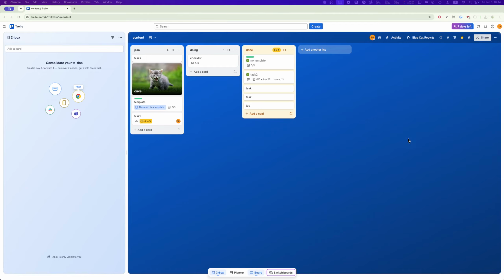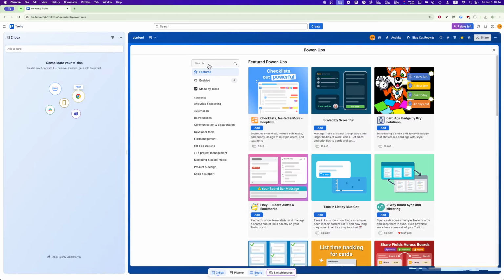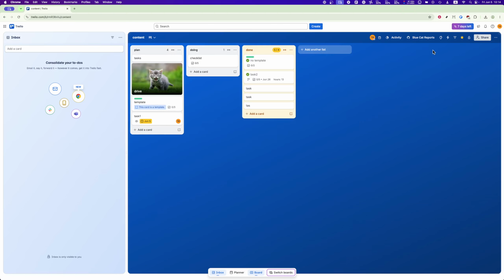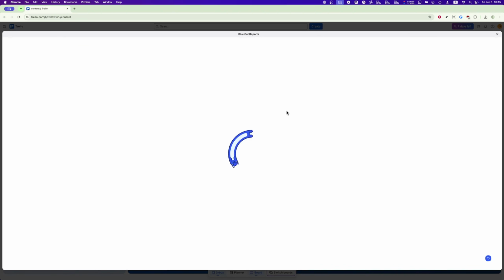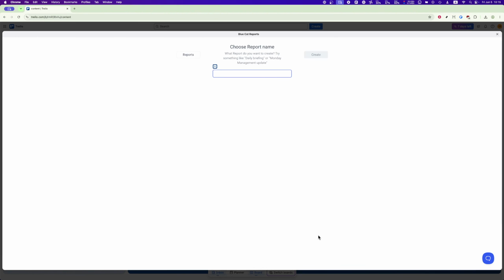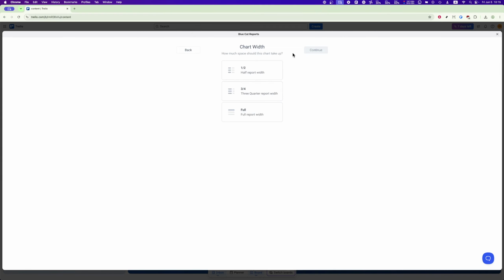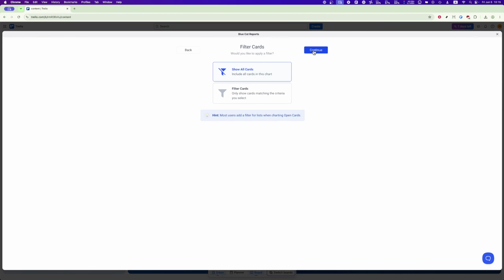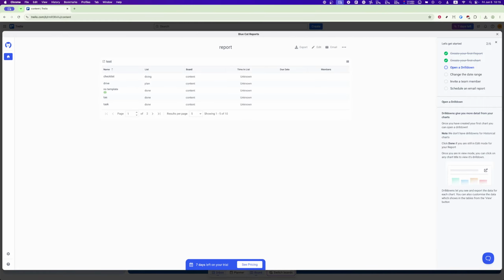How to Create Reports With Blue Cat Reports Plug in in Trello (Step-By-Step) [2026 guide]